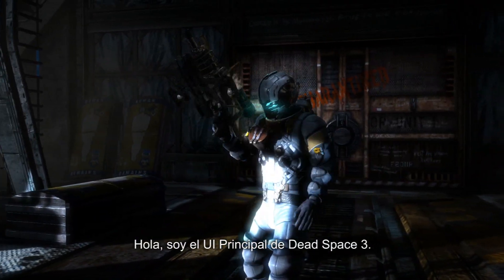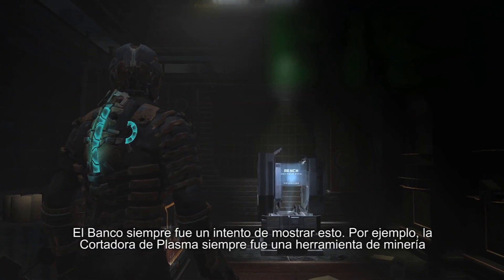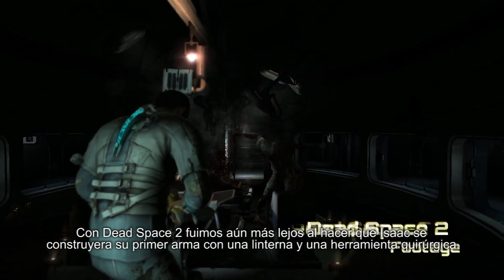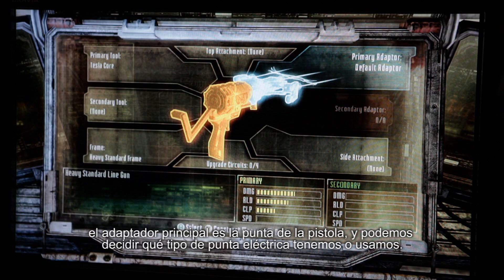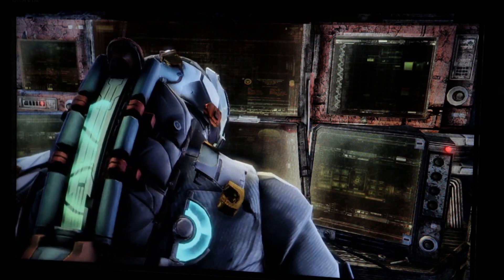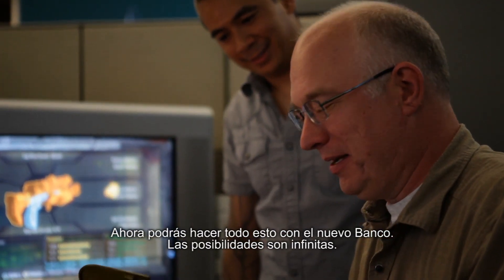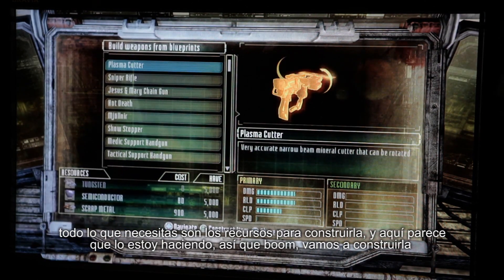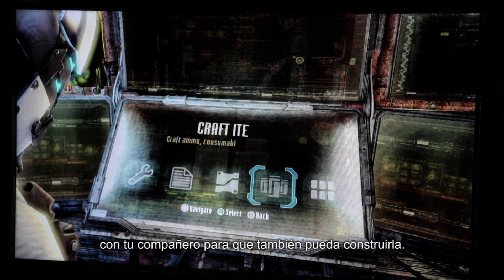Dead Space 3 - Cómo Crear Armas [Oficial] ᴴᴰ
Participa en nuestro concurso construyendo tu propia arma de Dead Space

Echa un vistazo al avanzado sistema de creación de armas de Dead Space 3. Con un nuevo y mejorado sistema de creación de armas, Isaac deberá buscar recursos para crear sus armas. El Banco de Armas te permite diseñar tu arma pieza a pieza para desarrollar el arsenal definitivo que te permitirá acabar con la plaga necromorfa.